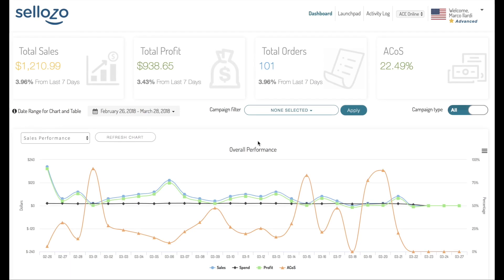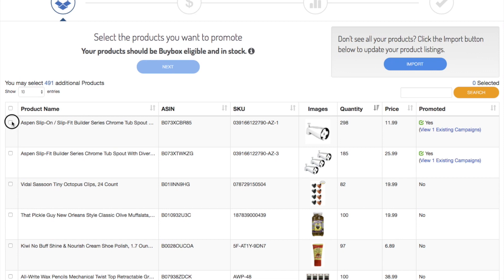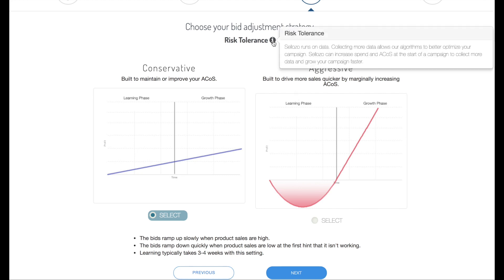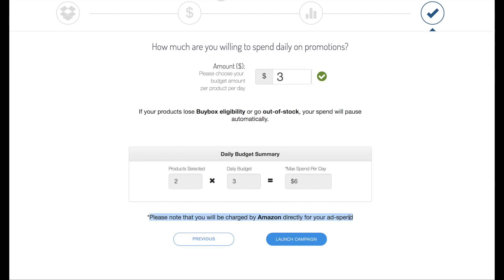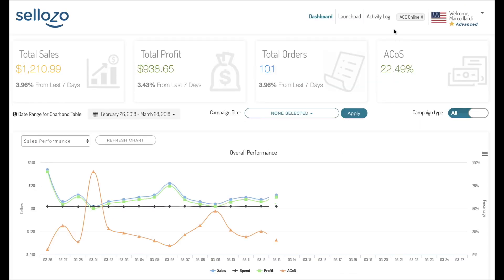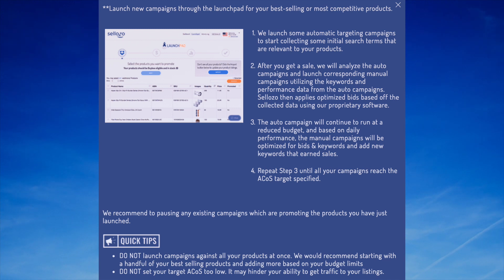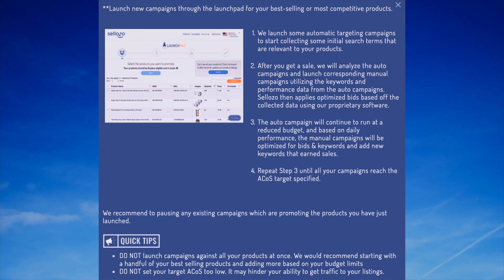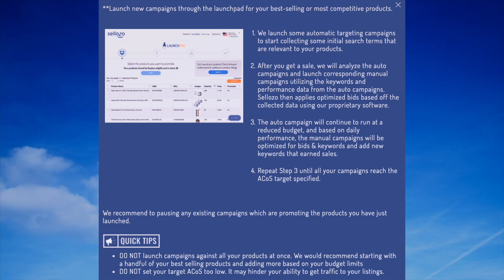How do I launch a new campaign in Sellozo?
Check out this easy-to-follow tutorial on how to launch a new campaign in Sellozo.

Follow along as the Sellozo team shows you more about the Amazon ad tools that Sellozo has to offer.